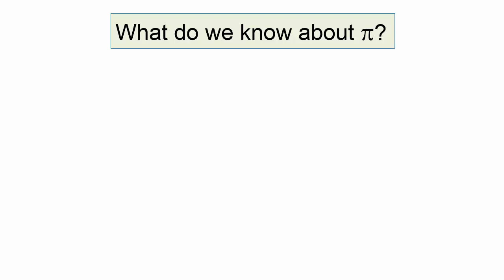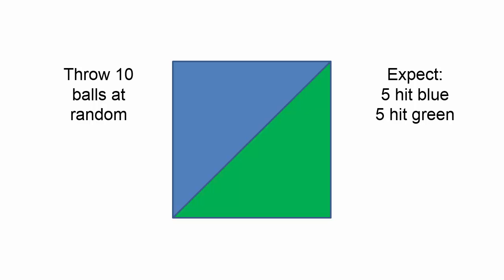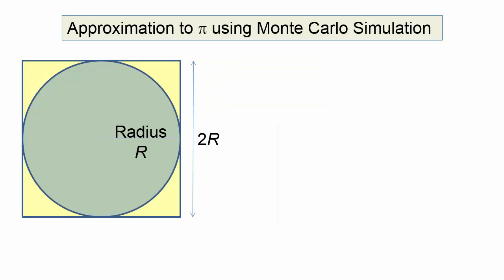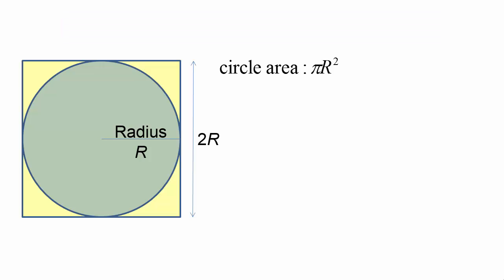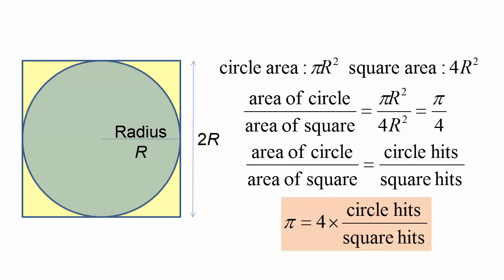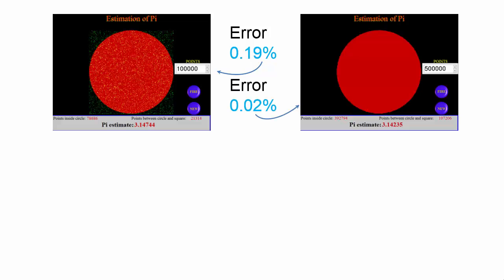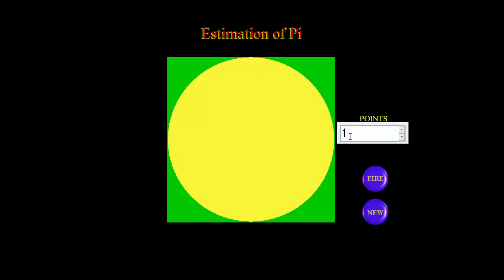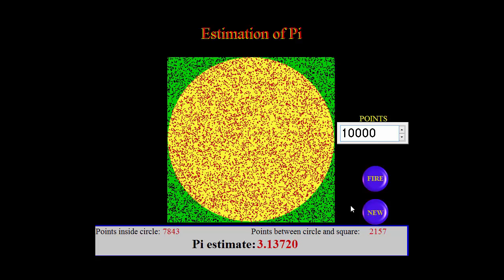Monte Carlo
Approximation to pi using Monte Carlo simulation.